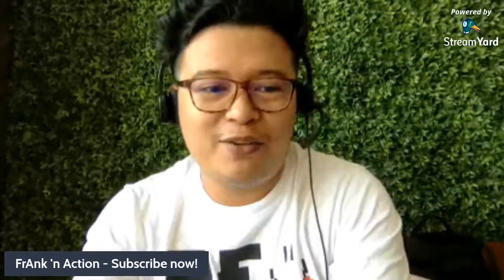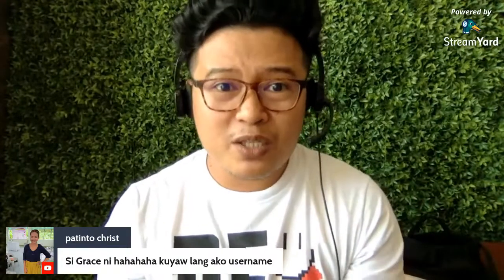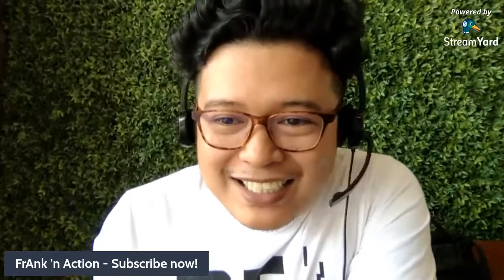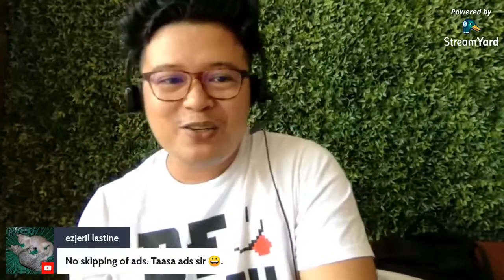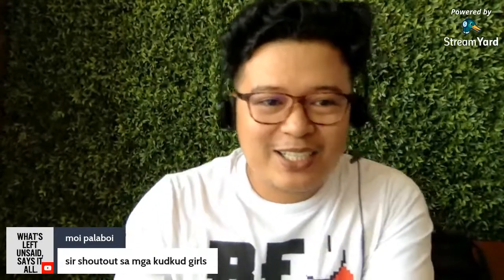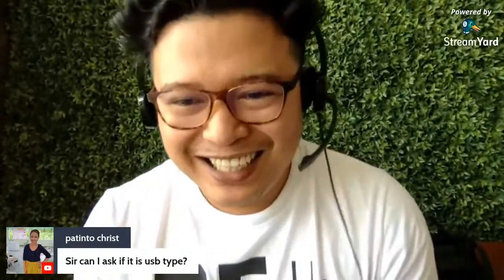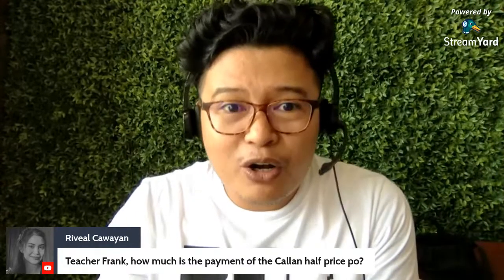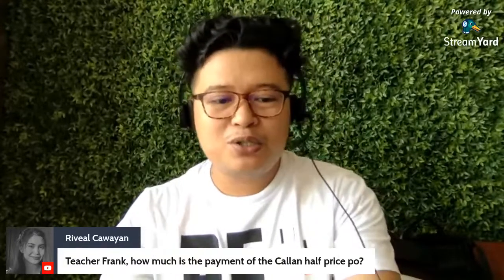Flexing NEW Headset Logitech H151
Here is my new headset for teaching ESL online.

Questions? Suggestions? Comments?
Leave them all below.

Note:

If you are hesitant about jumping into the hiring process or doing that first stage of the application. Consider checking out this Channel to learn more tips and get FREE Coaching with Teacher Frank.

Giving you peace of mind and feeding you easy access support and training are my fuel to continue this Channel.

You may ask on this FB page, all about Native Camp. Thank you.

Remember: "Lifelong leaders are lifelong learners."